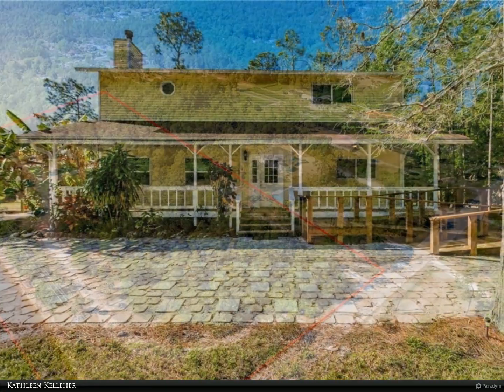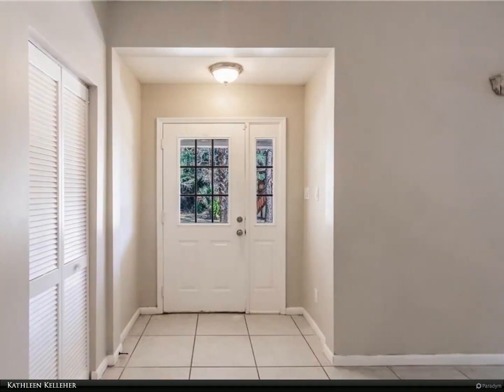Berkshire Hathaway HomeServices Florida Realty - 3870 Golden Gate BLVD E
3870 Golden Gate BLVD E

If you are looking for a property with land in the estates--this is one that you don't want to miss! An incredible opportunity to own property with no HOA, 2 existing homes (next to each other on adjoining lots), on over 6 acres, with a lot size large enough to build a third residence, & both existing homes have reverse osmosis. The property on 3870 offers 5 bed/3.5 bath, impact windows that were installed in 2019, fruit trees, privacy due to the location right next to the canal, New AC in 2021, newer roof & vinyl siding installed in 2018. The property on 3840 offers 3 bedroom/2 bath, a brand new lanai, new roof (2024), & newer hot water tank. Tons of potential to make this your hidden oasis in SWFL! Please note that this listing includes 4 different parcel numbers--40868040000, 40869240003, 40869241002, & 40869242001.

3 full bath, 1 half bath

Kathleen Kelleher
Berkshire Hathaway HomeServices Florida Realty